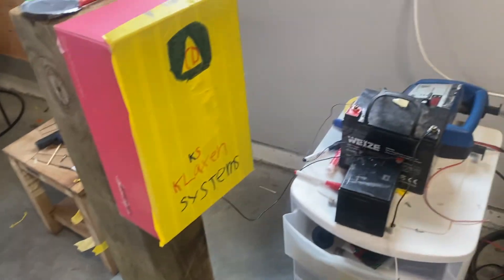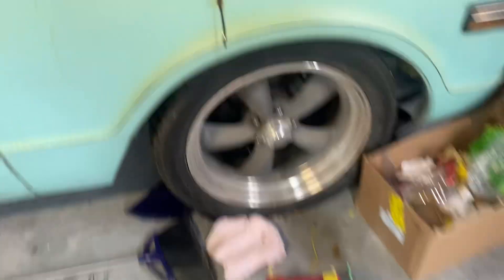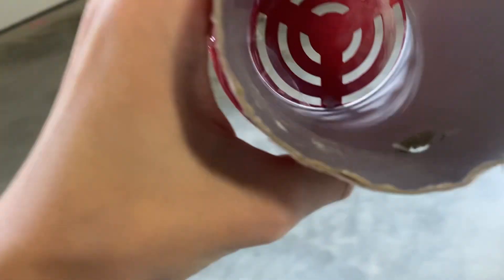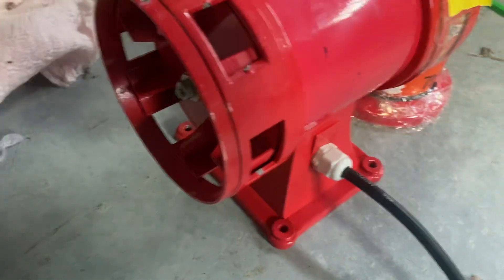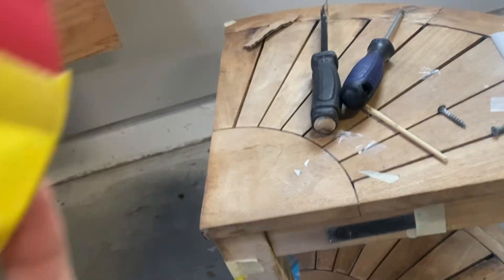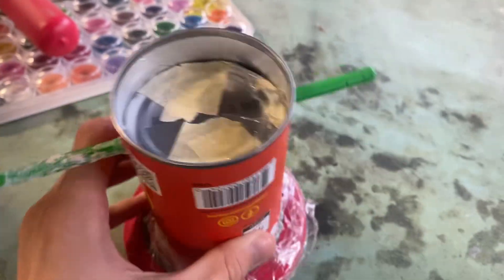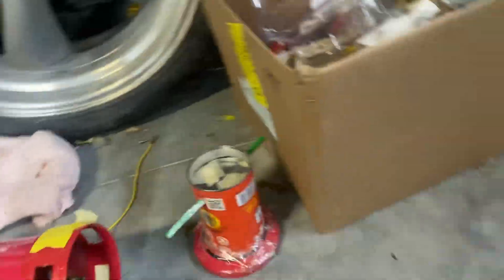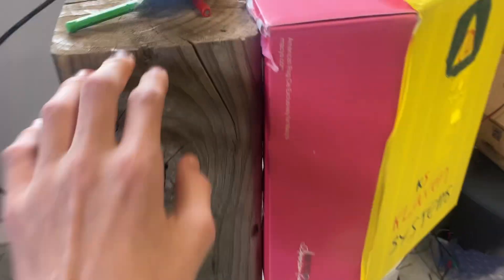Mini klaxon CS8 siren project update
Mini klaxon cs8. Air raid siren, tornado